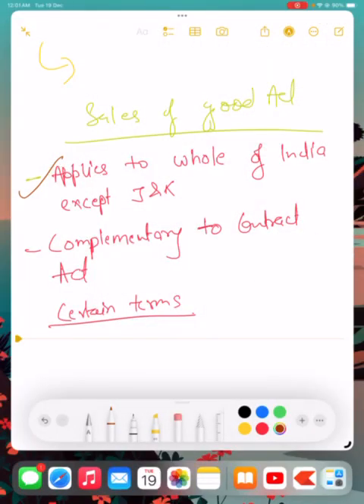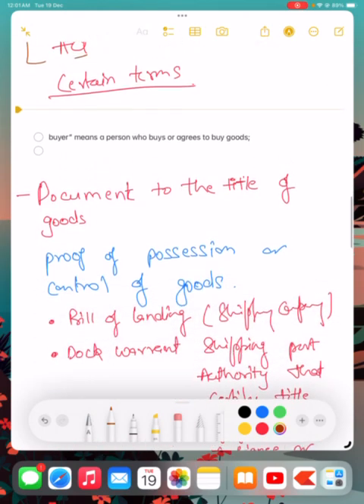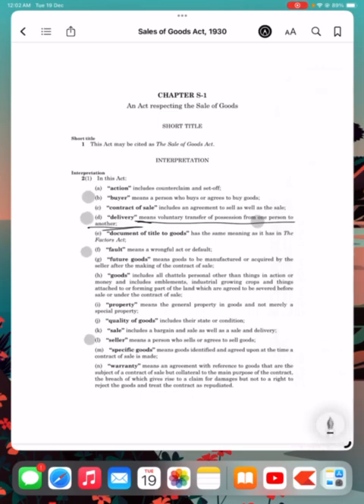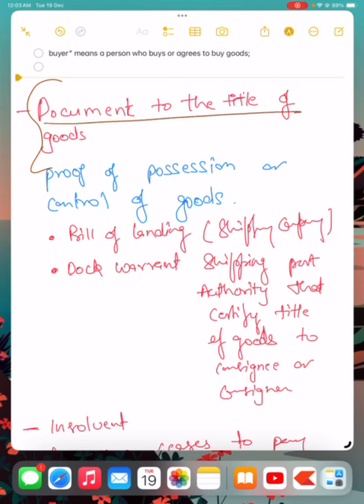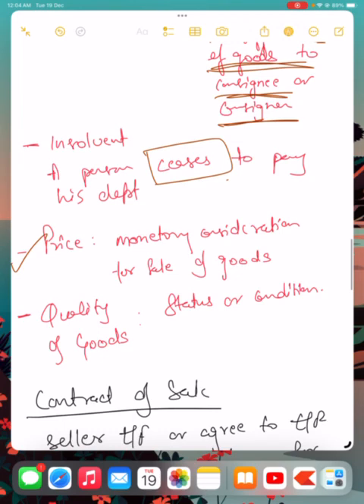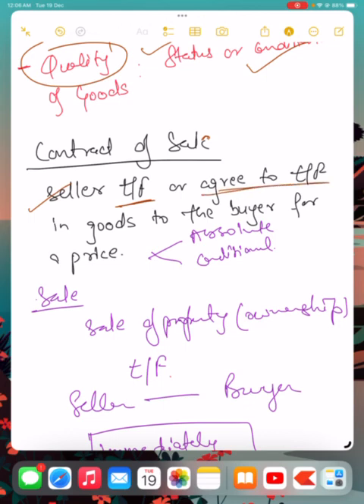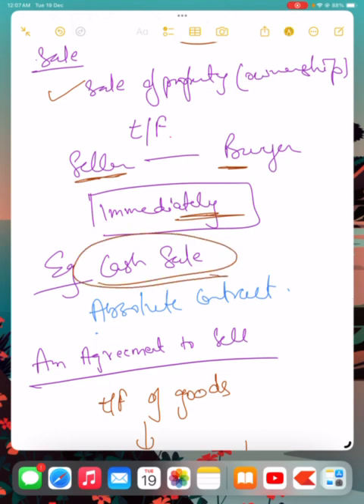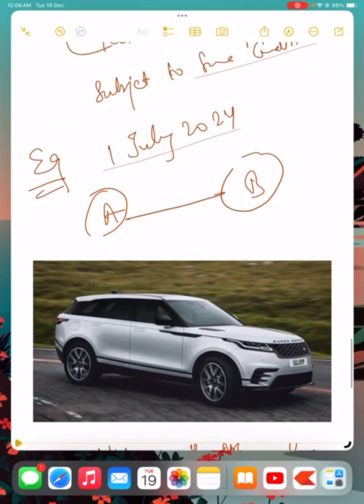Sales of goods Act 1930 - part 1[sale &contract of sales]{b.com,sol,ncweb,regular}